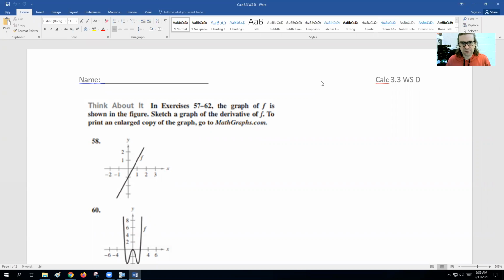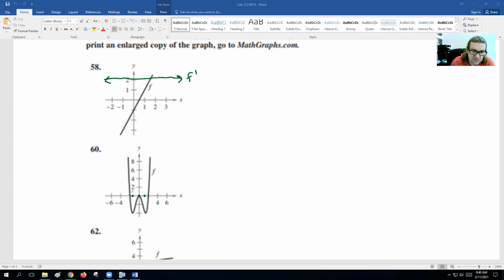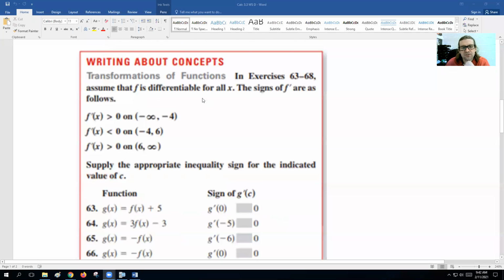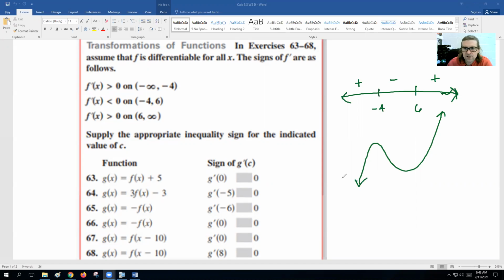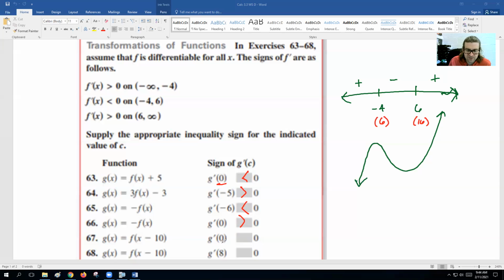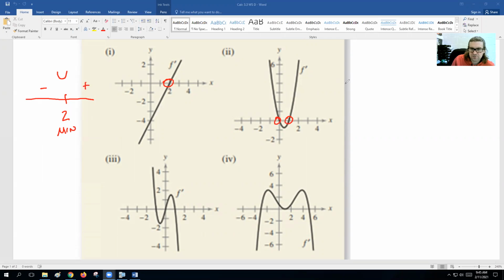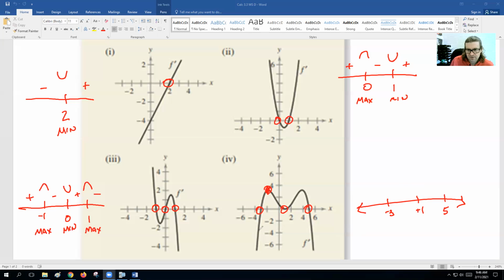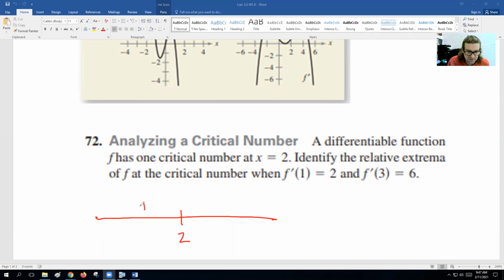Calc 3 3 D